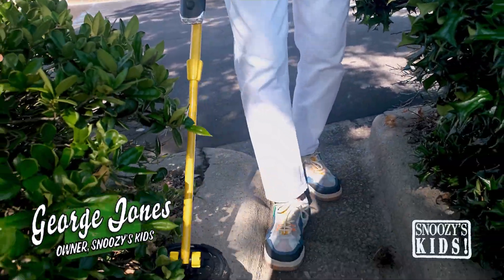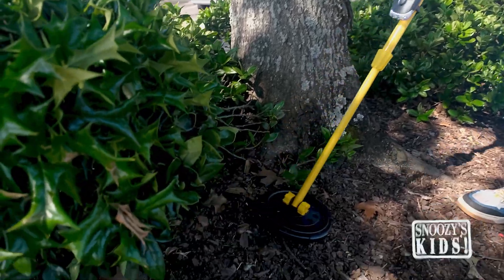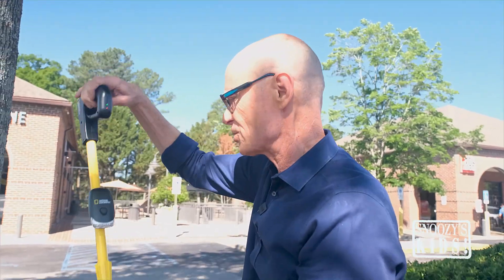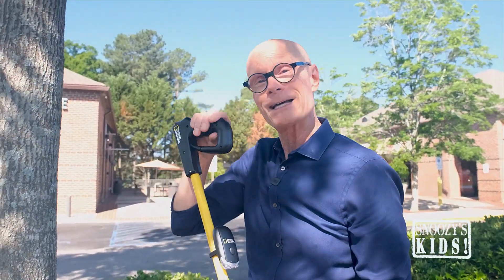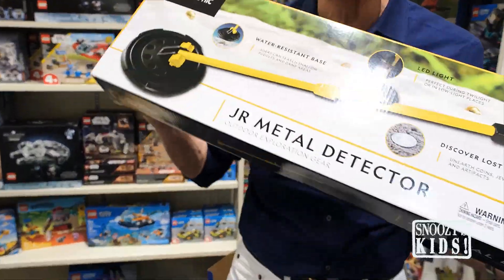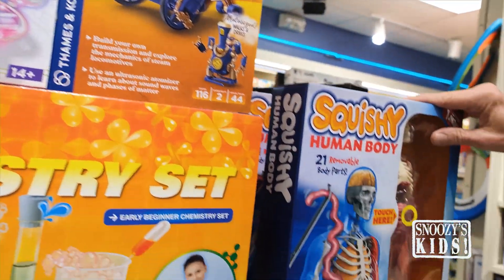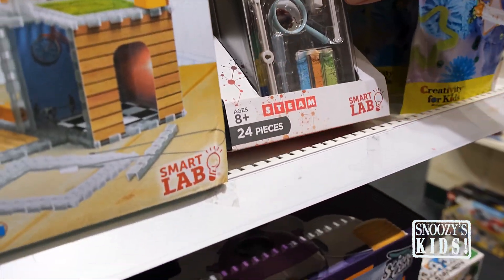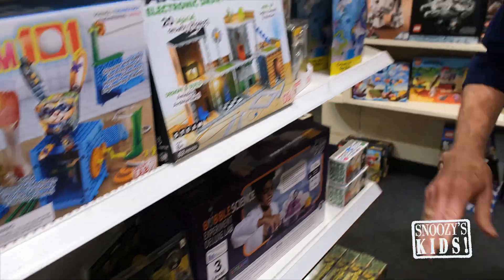You Can Do Real Science! STEM Toys for Kids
Found it! This new metal detector is a lifesaver!
From chemistry and biology to architecture and nature, these toys are fun and educational! Ready to get your kid into STEM? Come check out all of our learning toys at Snoozy’s.